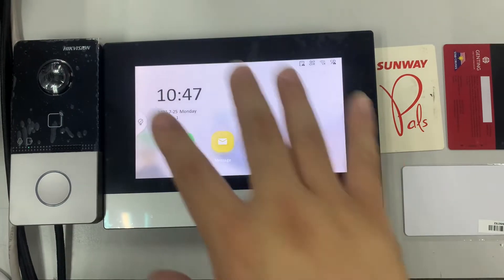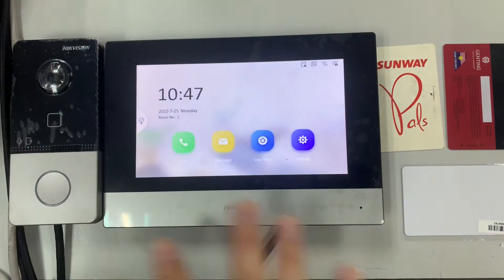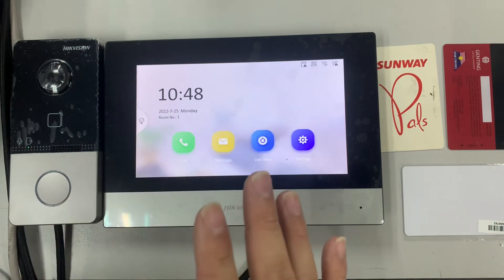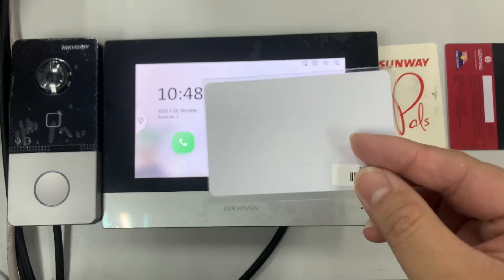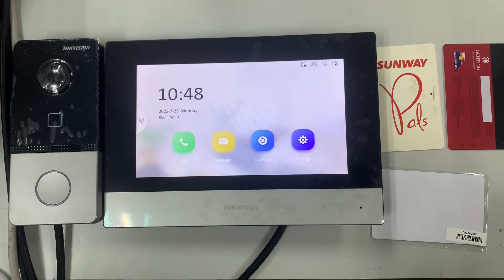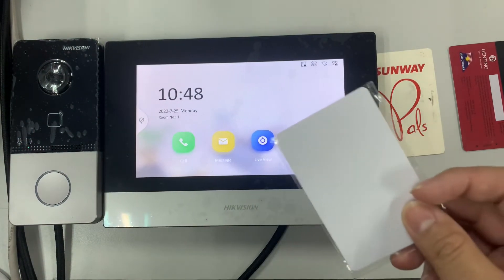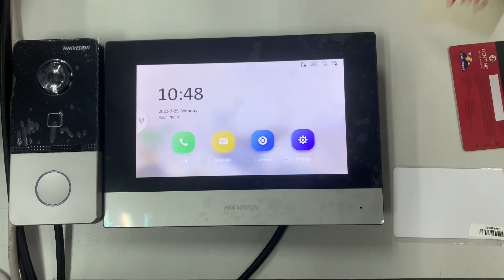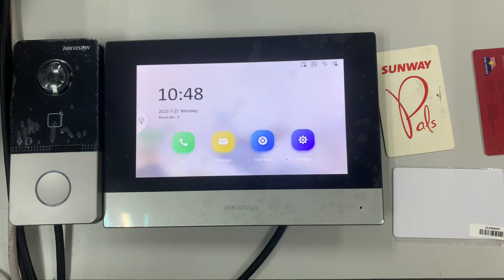Hik Vision: DS-KIS603-P, IP video intercom register card at DS-KV6113-WPE.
This video are demonstrate KIS-603-P

How we register card and multiple card into Door Station Unit.

Material involve:

DS-KIS603-P
Program Card (that come with together)
MiFare Card